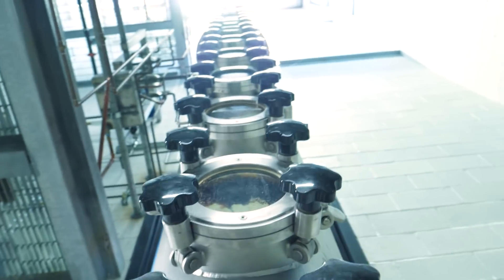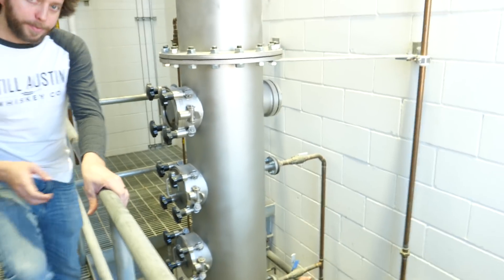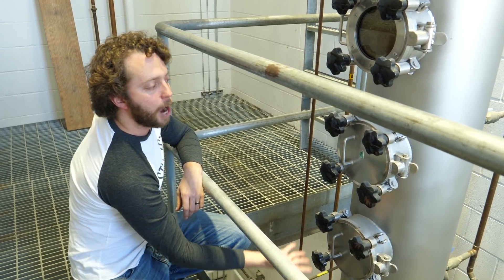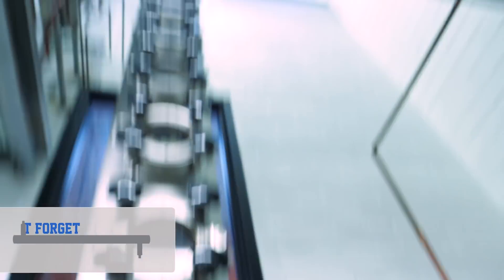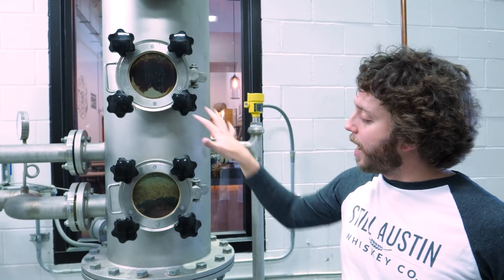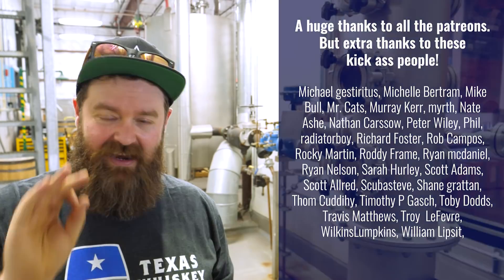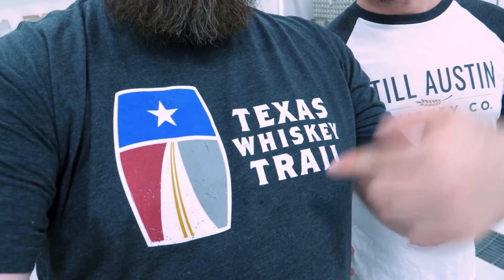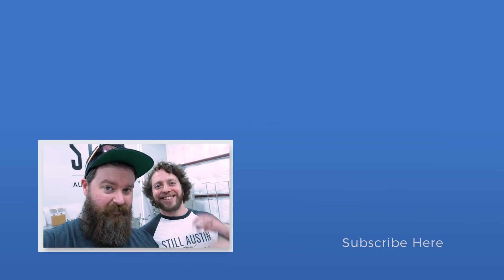How Does A Continuous Still Work? With Still Austin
As home-distillers we do not often get the chance to see a continuous still up close.

Josh from Still Austin was kind enough to give me a behind the seans look at  a 50 ft continouos still.  I had a bunch of questions for him, like how do you make cuts on a continuous still?